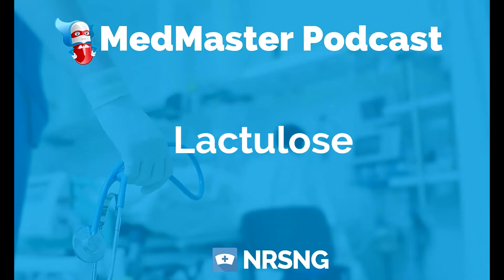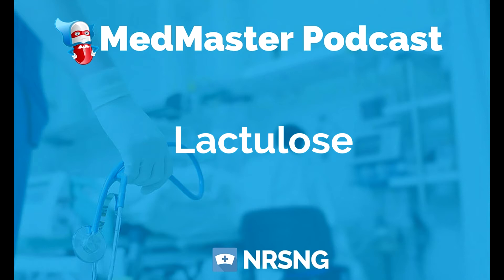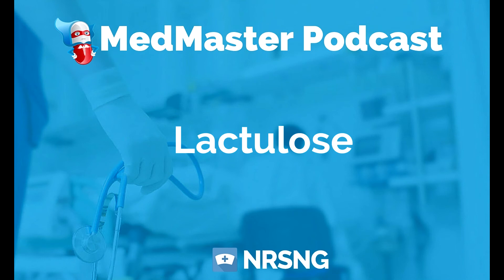Lactulose Nursing Considerations, Side Effects, and Mechanism of Action Pharmacology for Nurses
Lactulose

Generic Name: lactulose

Trade Name: Kristalose

Indication: Constipation, portal-systemic encephalopathy

Action: draws water into the stool and softens stool, inhibits ammonia passing into the colon

Therapeutic Class: laxative

Pharmacologic Class: osmotic

Nursing Considerations
 use caution with DM
 may cause cramps, abdominal distention, hyperglycemia
 assess mental status, ammonia levels, abdominal distention
 patient should average 2-3 bowel movements per day